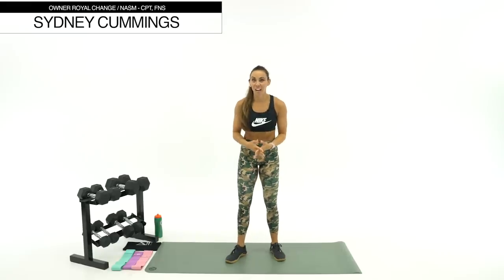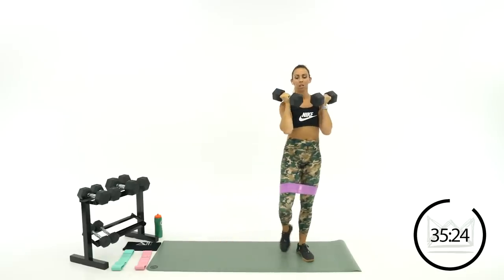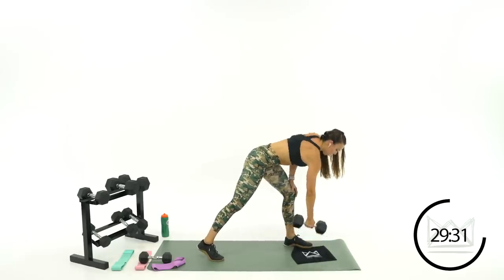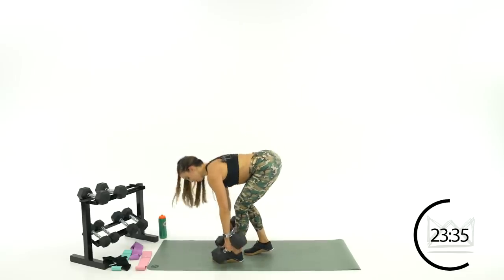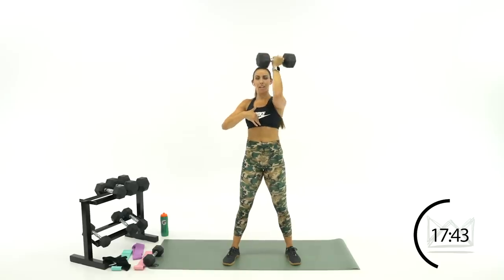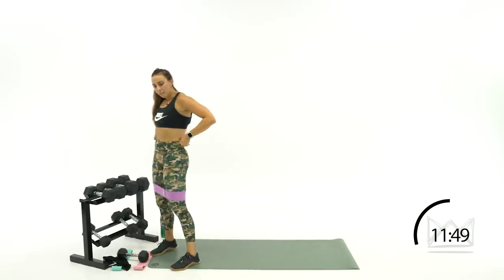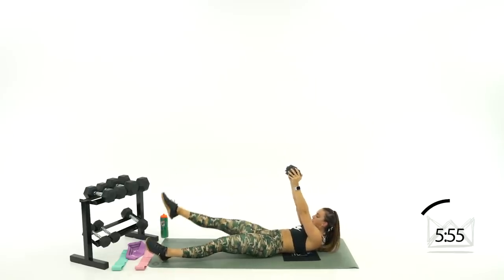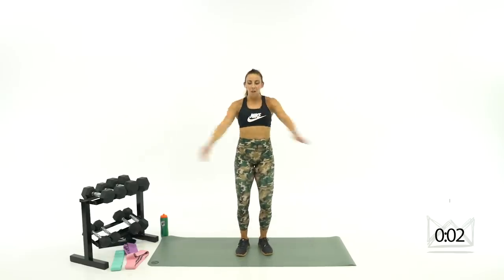40 Minute Full Body Burnout Bootcamp Workout 🔥Burn 425 Calories!* 🔥Sydney Cummings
Join the Sydney Squad NOW for nutritional guidance using my macronutrient calculator to learn what food your body needs to reach your goals, get new recipes every week from me, a live look at my groceries every week, Live coaching sessions with me 2+ times per week on motivation, education, and nutrition, and a community of people all over the world to keep you motivated and accountable!

Grab your September 30 Day Stronger You Challenge Workout Calendar here so you can check off each workout coming in September and know the duration of every workout!

NEXT MEET AND GREET! Beach beside Santa Monica Pier September 7th from 12:00-2:00pm! Let me know if you can make it!